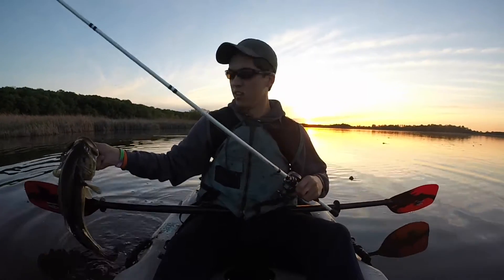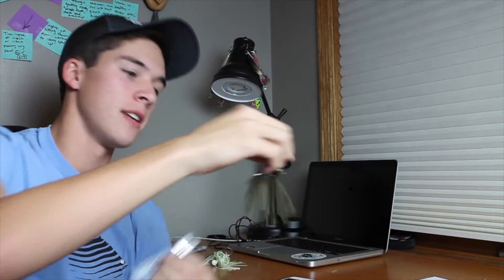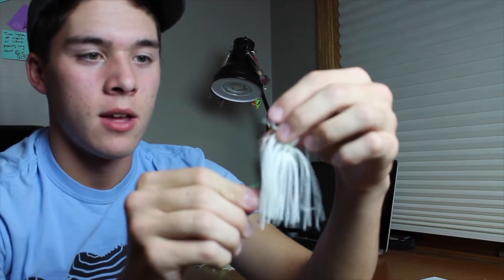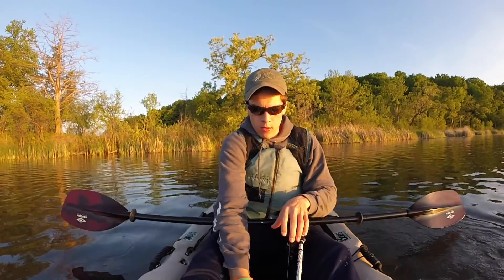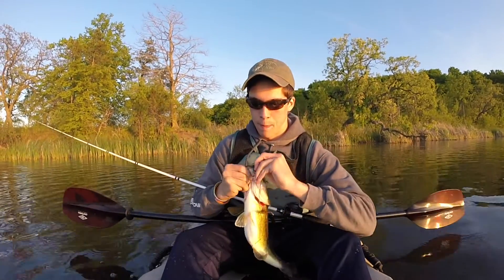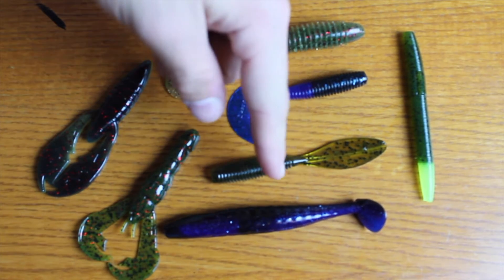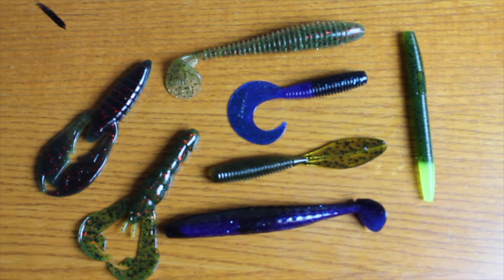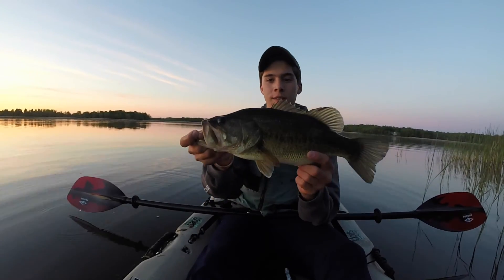Bass Fishing with Chatterbaits FLOG #01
My first FLOG!!

Chatterbaits: Everything you need to know to successfully catch fish!

Hope you enjoy, there is a lot coming in the near and distant future!